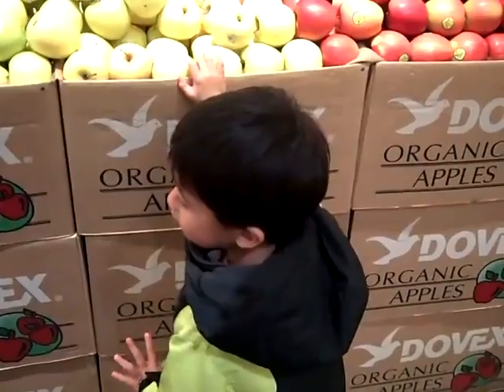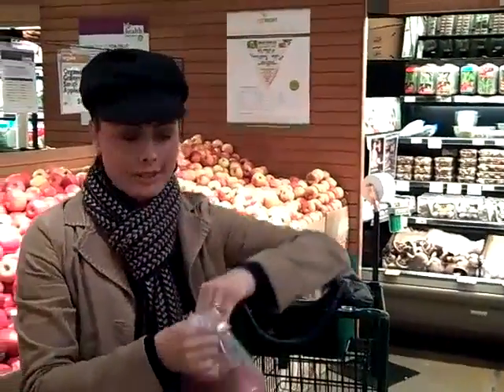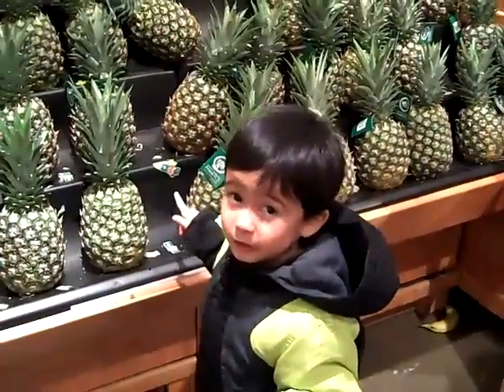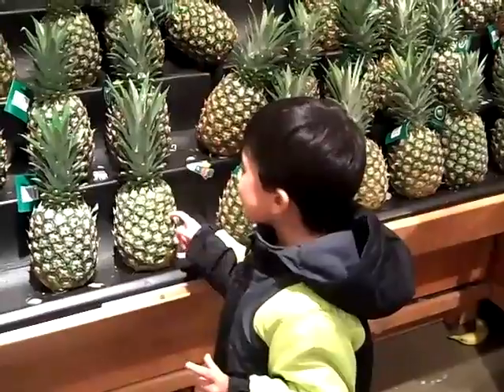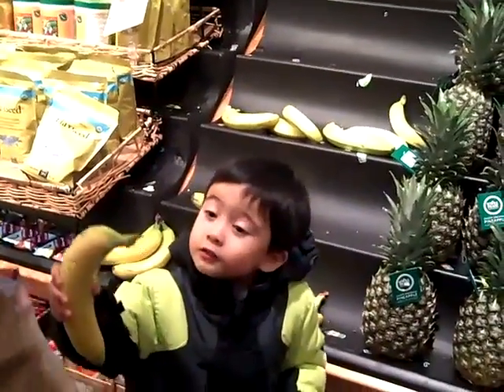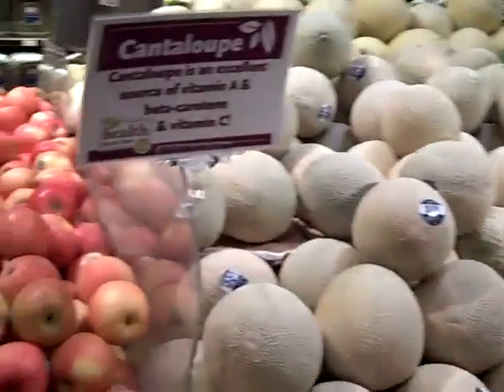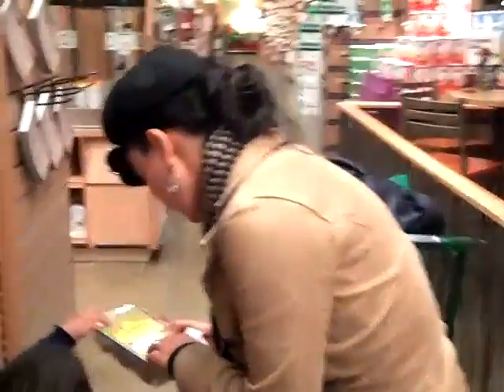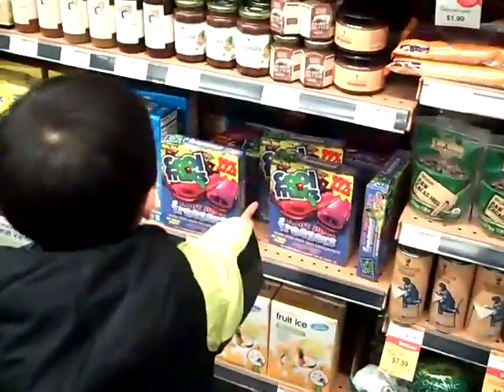Feed Your Autistic Children Healthy Foods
Young family dealing with autism learns how to cope with the special dietary needs of their son, by making the best out of the opportunity to spend quality time at the grocery store.